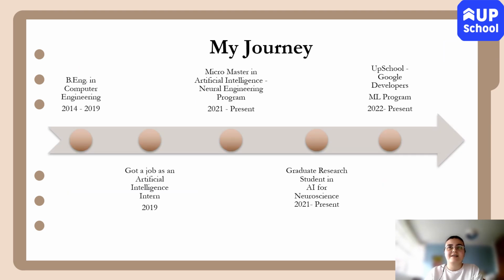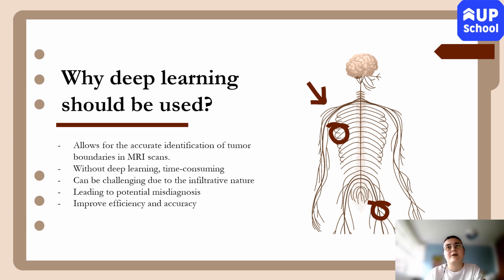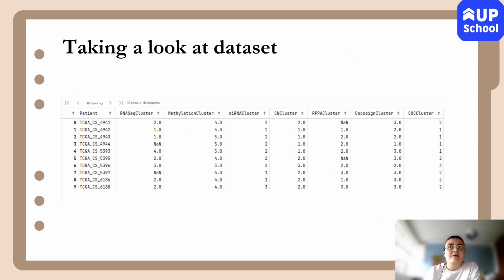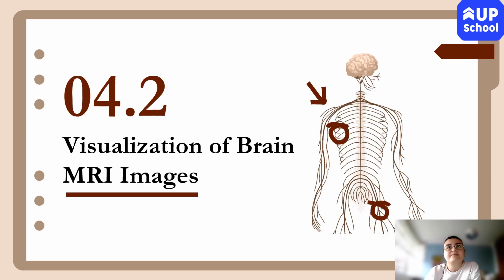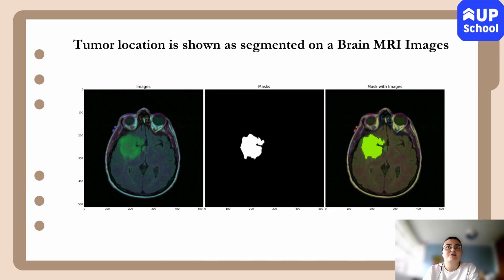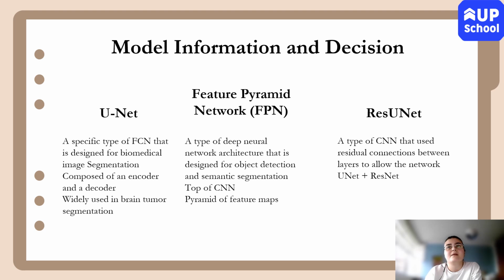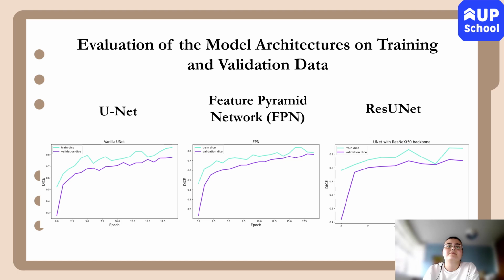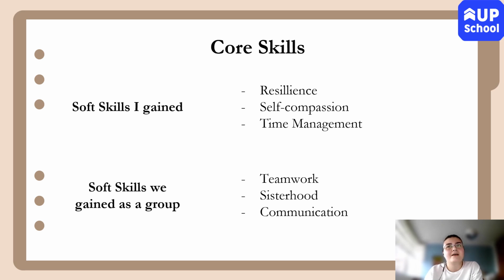Machine Learning Engineer Bitirme Projesi Sunumu | Eda Aydın